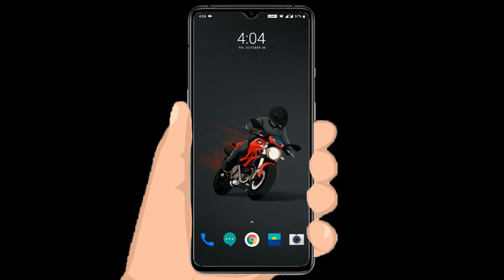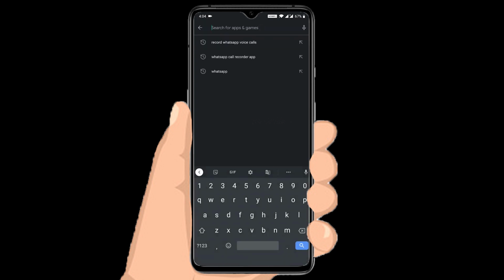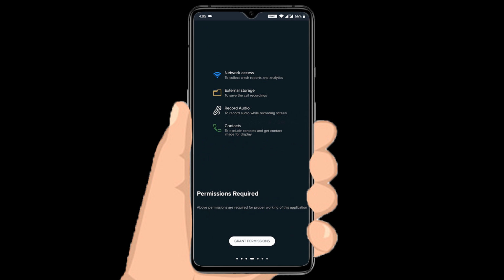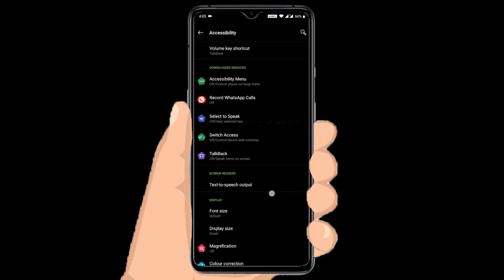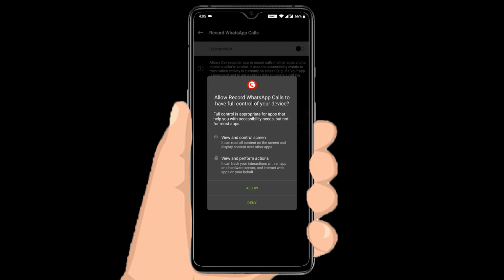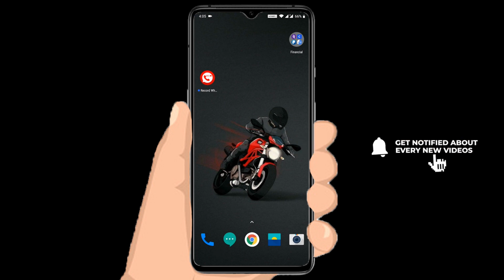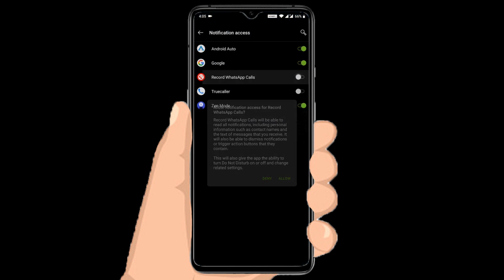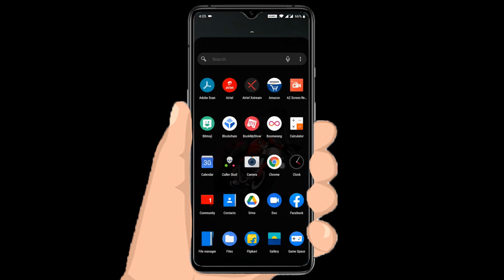How to record WhatsApp calls on Android Automatically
whatsapp call recorder for android

You just need to follow the instructions on the screen.

Open Google Play Store, and install “Record WhatsApp calls.”
Link given in the Description below.

You will be asked to give the app permission to access calls, contacts, storage, microphone, and others. Allow them all.

You also need to enable the app in the “Notification” and “Accessibility” sections in the Settings.

After giving the permissions to the app, you are all set. So, whenever you get a call or you are about to make a call, the app will automatically start record the call.

Note: WhatsApp is an end-to-end messaging service. So, when giving access to another app do be aware of the risks. It is better to be careful while using such apps that have access to other apps.

For instance, such a feature cannot be enabled on iOS which sandboxes apps.